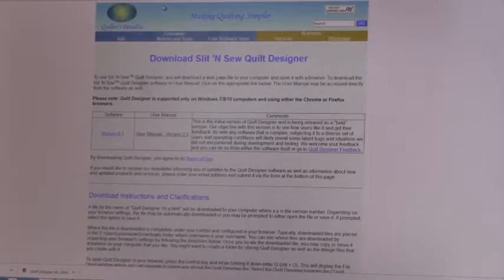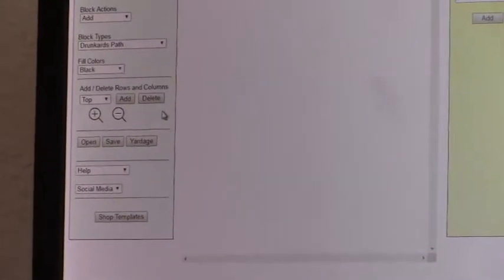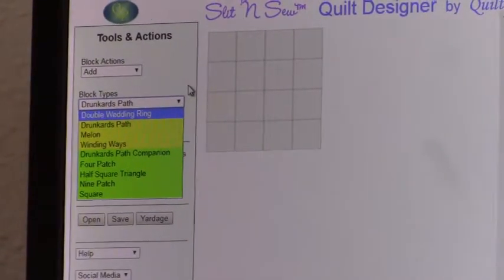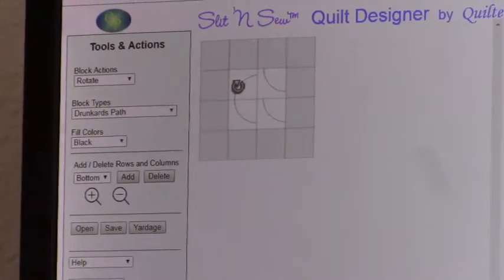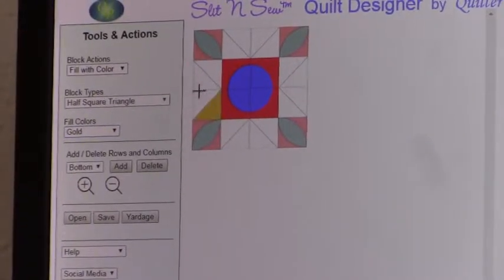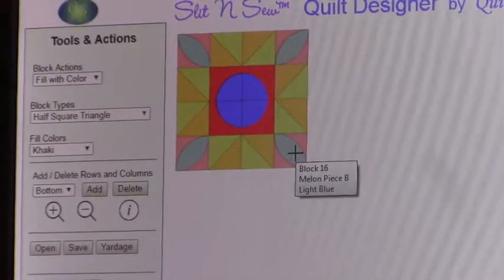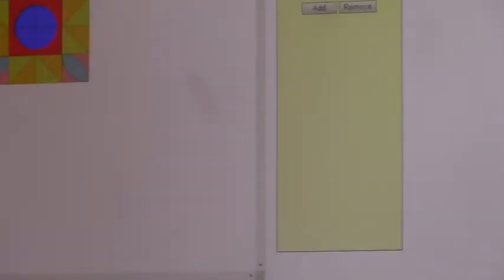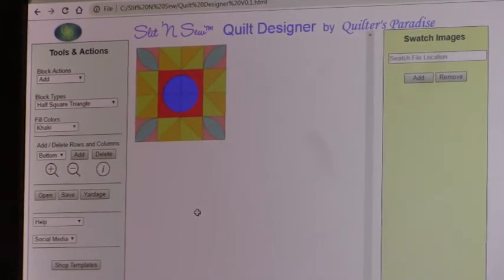Module 1 - Slit 'N Sew Quilt Designer Basics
In this first Module you will learn the basics of using our Slit 'N Sew Quilt Designer that allows you to create block-oriented quilt designs for your own personal use or to share!